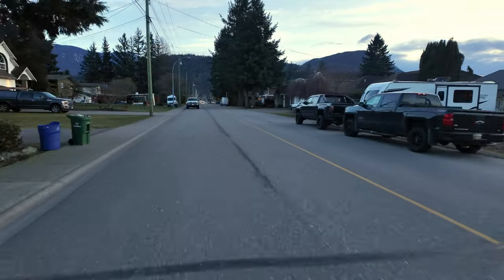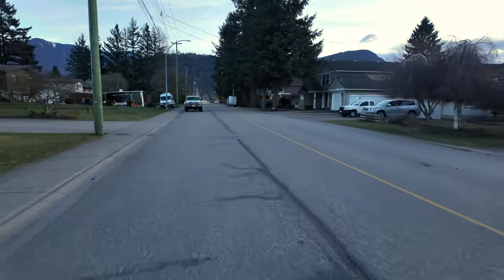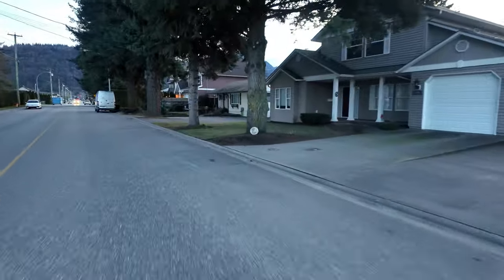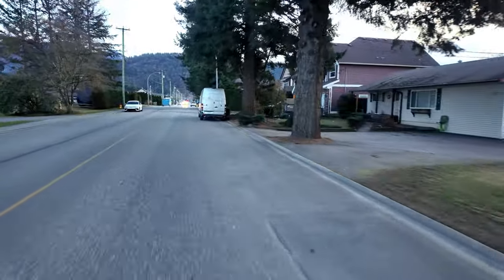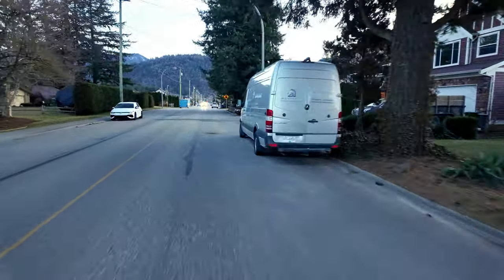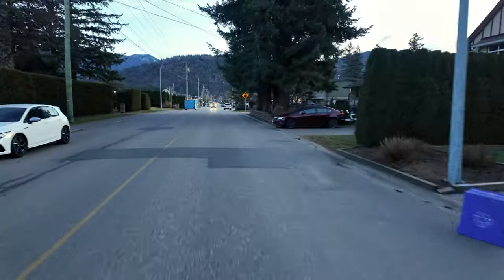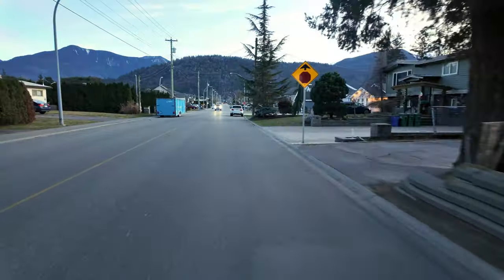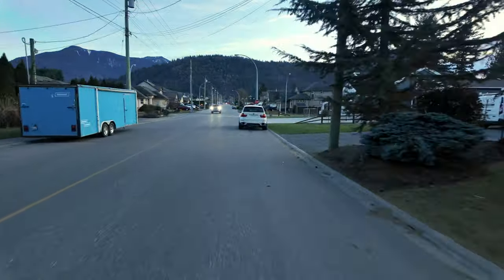DJI MIC 2 Wind Test (No BS)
Shot on DJI Pocket 3 with the DJI Mic 2 on Segway Ninebot Max.